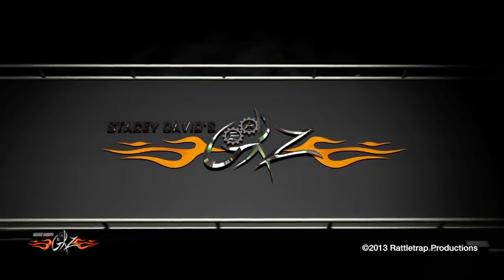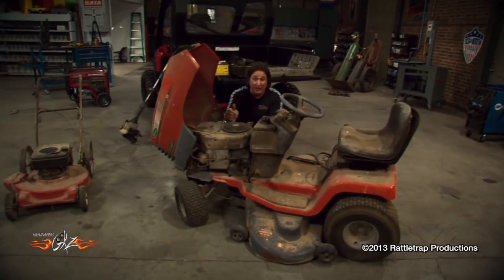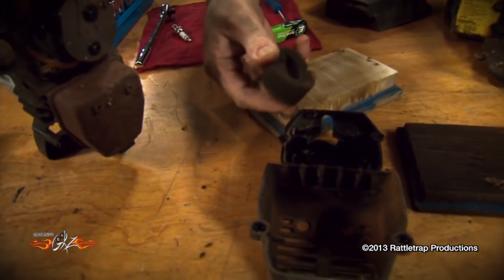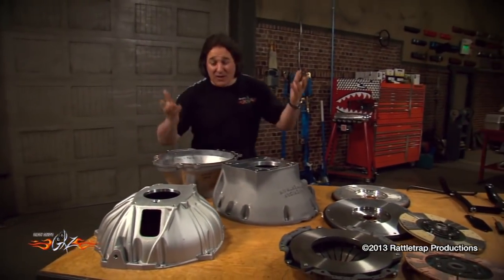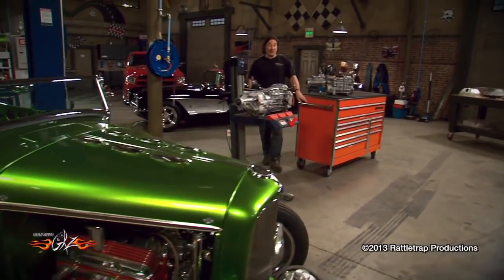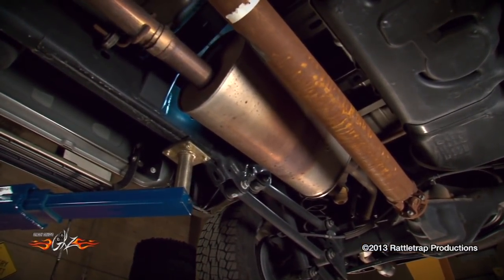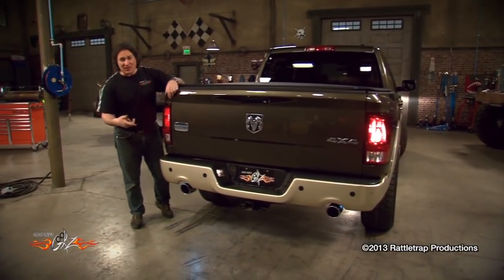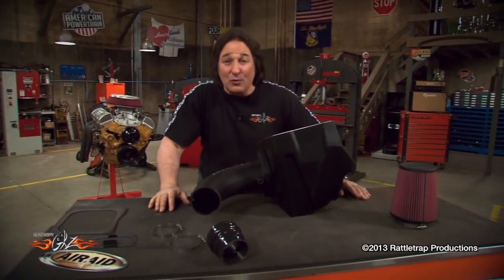Lawn & Garden Equipment Maintenance, Stick Shift Swap, Exhaust Upgrades - Stacey David's Gearz S7 E7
Everybody knows that some of the most neglected tools around the house are lawn and garden tools. Mowers, weed-eaters, chain saws, etc., all usually get thrown in a garage in the fall, never to be touched again until spring. Then, they generally get tossed on a swap meet pile because they don't run anymore. Well Stacey walks through the simple steps on how to care for those tools, so they give you years of trouble free service. After that, He goes through the many parts you will need to put a manual transmission into a project, with Transmission Tech. Finally, If you're looking for a quick, simple project to do over the weekend, how about a muffler swap? You say "no"? Stacey says "yes", and shows you how it can be done in a couple hours. If you are a handy man, that likes to work on your own stuff, this is the show for you!